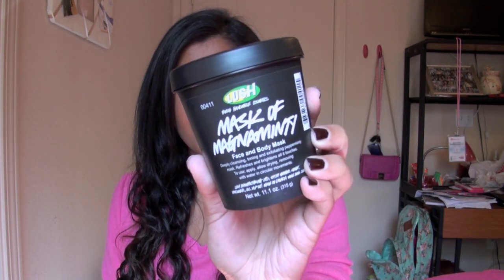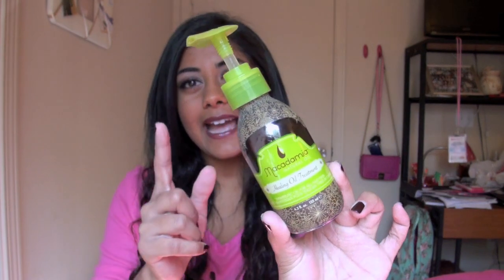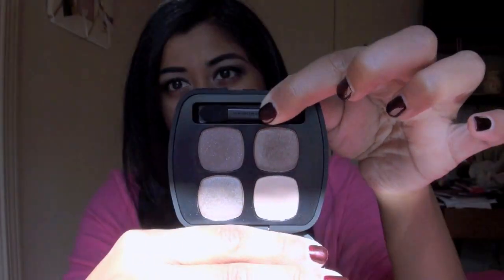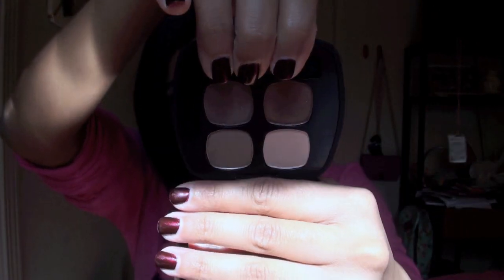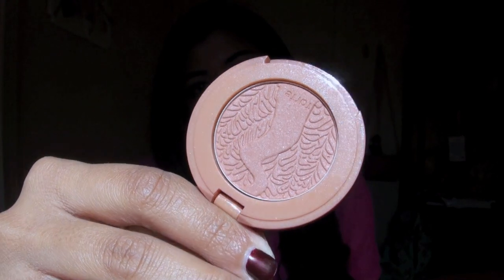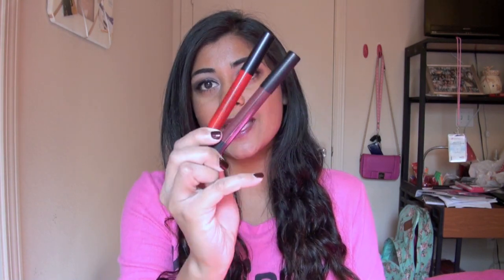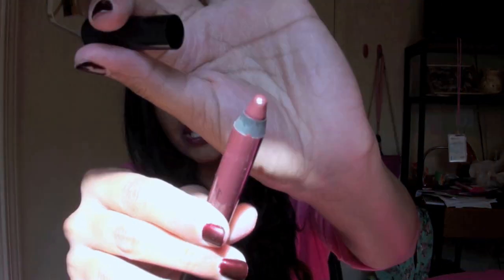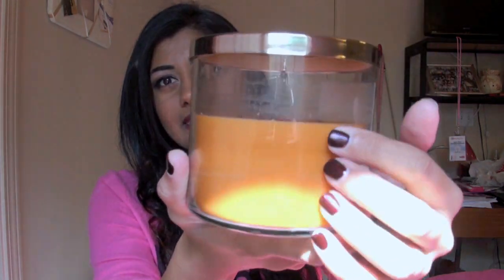Monthly Must-Haves: October 2012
OPEN ME!!

Hey guys!! So here are the products that I could not live without in the month of October! I hope you guys enjoy the video! And like always, please feel more than free to let me know what your Monthly Must-Haves for the month of October were!! =)

Products Mentioned in the Video (in order of appearance):
1.  Lush Mask of Magnaminty
2.  Macadamia Natural Oil Healing Oil Treatment
3.  Bare Minerals Ready Eyeshadow Quad in The Truth
4.  Tarte Amazonian Clay Blush in Stellar
5.  MAC Mineralized Skinfinish Natural in Medium Dark
6.  MAC 182 Kabuki Brush
7.  Urban Decay Super Saturated High Gloss Lip Colors in F-Bomb & Apocalypse
8.  Nail Polish -- Chanel Malice
9.  Candle -- Bath & Body Works Pumpkin Cupcake
10. TV Show -- The Vampire Diaries
11. Album -- Taylor Swift Red
12. Song -- Live While We're Young by One Direction

On my nails: Chanel Malice

and
=D